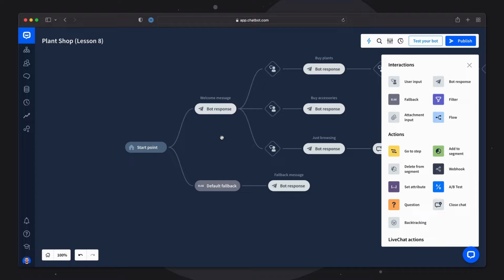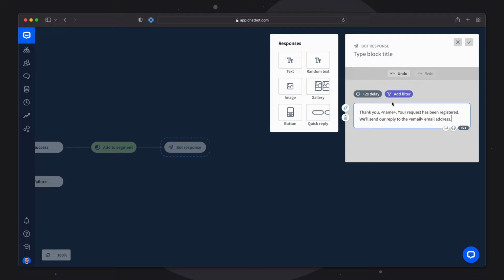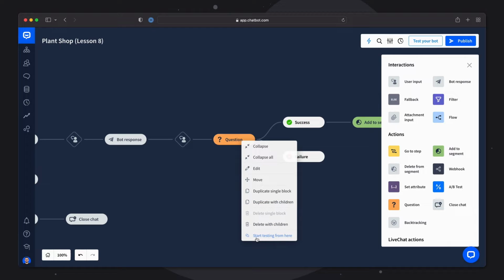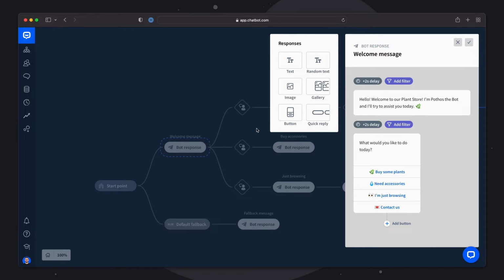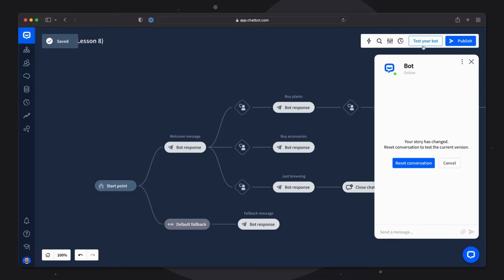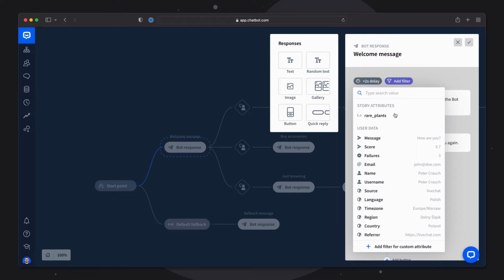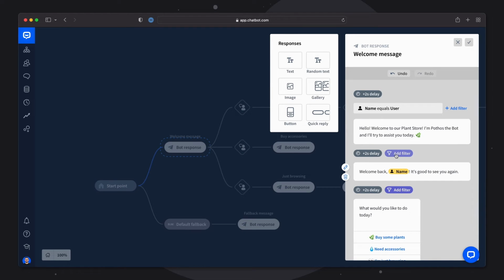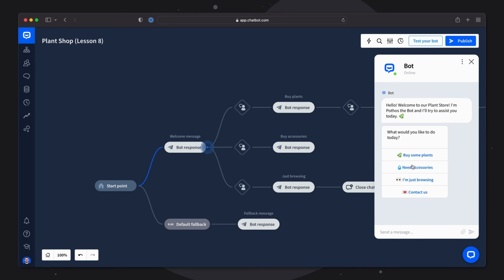How to Personalize Your Chatbot Communication? | ChatBot Academy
and take a free Chatbot Designer Course 🤖 to learn how to build effective chatbots without coding.
What you’ll learn in this video tutorial:
✅ What are Filters in ChatBot?
✅ How to control the bot flow using Filters.
✅ How to personalize bot replies with Attributes.
Timestamps:
0:00 Intro
0:12 What Are Attributes
0:57 How to Re-use Attributes in the Bot Story
1:58 Testing Data Collection
3:00 Personalising the Welcome Message for Returning Users
3:25 Filters Setup
7:03 Testing Filters
8:00 Outro
A chatbot is software that simulates human-like conversations with users via text messages on chat. Its key task is to help users by providing answers to their questions. Chatbots can chat with multiple users at the same time and provide information within seconds. Because of that, they are now used on a wide scale to help both businesses and consumers communicate with each other on websites and mobile messaging apps

The Chatbot Designer Course provides you with the essential knowledge of effective chatbot creation. It consists of theoretical lectures and practical video lessons that will let you build a fully-working chatbot from A to Z with no coding. The course is free and has a flexible schedule. It’s dedicated both to beginners and more advanced users who’d like to either become chatbot designers or start using bots in their business.

In ChatBot Academy you will learn:
✅ The design thinking method for chatbots
✅ The building blocks of chatbots
✅ How to choose a channel for your chatbot
✅ How to build a chatbot without coding
✅ How to add a chatbot to your website
✅ How to create a chatbot personality
✅ The ways to collect data with chatbots

Start using ChatBot now!
Join thousands of businesses and grow your revenue with every new customer you connect with.